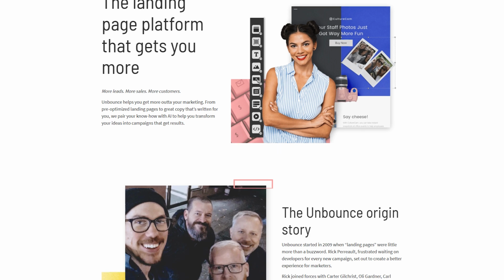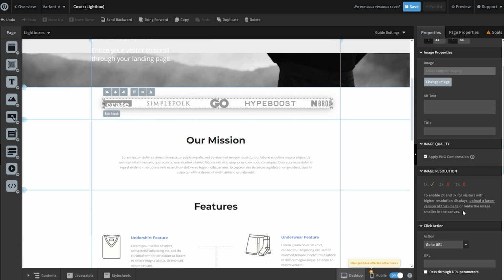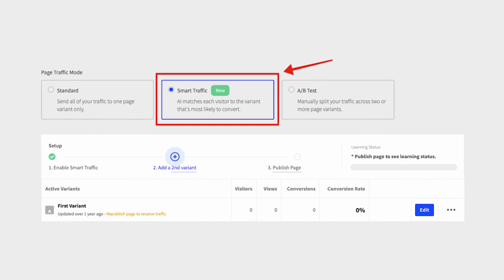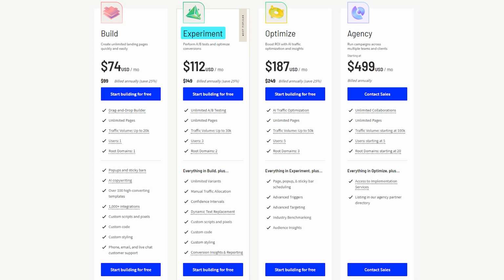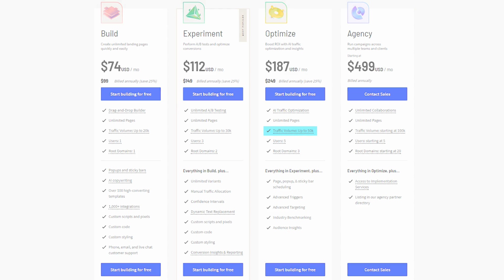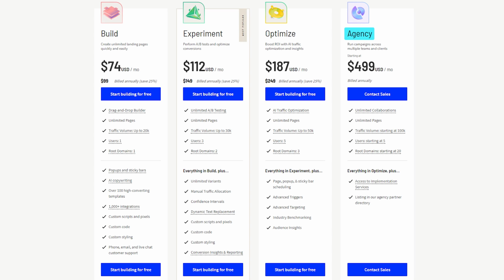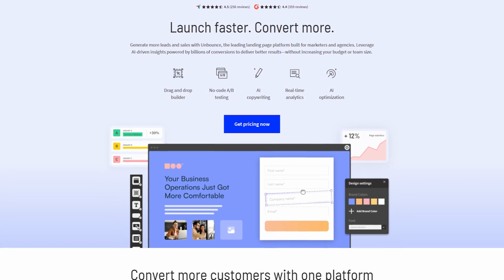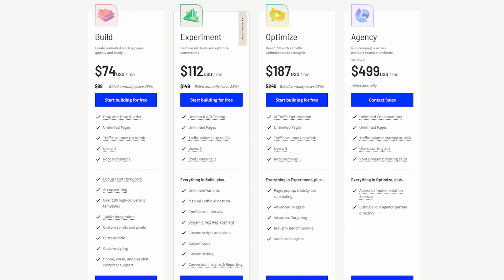Unbounce Review | Best Landing Page Builder? Pros & Cons Explained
Unbounce Review: Discover if it’s the best landing page builder for creating high-converting pages

Timestamp Sections:
00:00 Intro
00:55 About Unbounce
01:25 How It Works
02:08 Dynamic Text Replacement
02:31 A/B Testing Tool
02:51 Smart Traffic
03:40 Plans and Pricing
03:50 Build Plan
04:14 Experiment Plan
04:47 Optimize Plan
05:30 Agency Plan
06:23 Customer Support
07:09 Things to Keep in Mind
08:04 Final Thoughts
08:34 Outro

Challenges with Traditional Business Banking

Managing business finances is hard enough without outdated banking systems adding to the hassle. From unexpected fees for basic services to clunky technology that complicates tasks like downloading statements or integrating with accounting tools, traditional banks often fall short. On top of that, unhelpful customer support and tedious processes can make running your business more stressful than it should be.

Unlike traditional banks, Relay provides transparent banking with no hidden fees and features designed to simplify finances. These include multiple checking and sub-accounts for budgeting, seamless integrations with accounting software like QuickBooks, automated bill payments, and team collaboration tools that let you control access without compromising security. These tools help businesses save time and stay organized effortlessly.

Streamlined Setup and Valuable Features

Switching to Relay is surprisingly easy, with a guided setup process to get your business up and running quickly. Relay's VISA credit card adds extra value with 1.5% cashback on all purchases and the ability to issue multiple physical and virtual cards for better expense tracking. While the credit card has eligibility criteria, it’s a game-changer for qualifying businesses. After switching, you’ll notice improved financial management, fewer frustrations, and more time to focus on growth.

Hope you enjoyed my Unbounce Review | Best Landing Page Builder? Pros & Cons Explained Video.